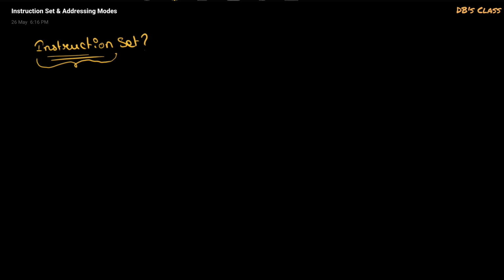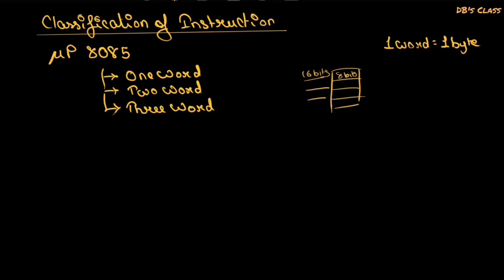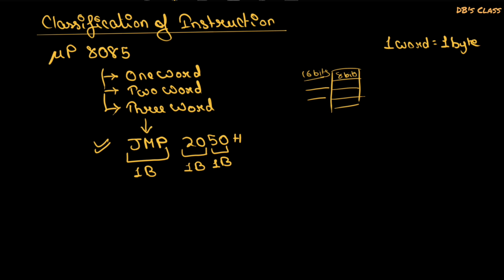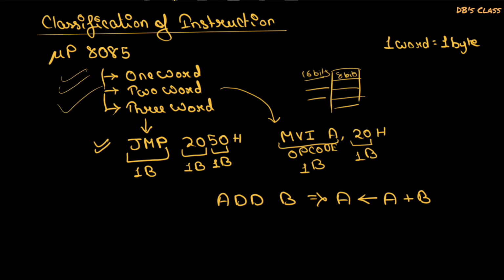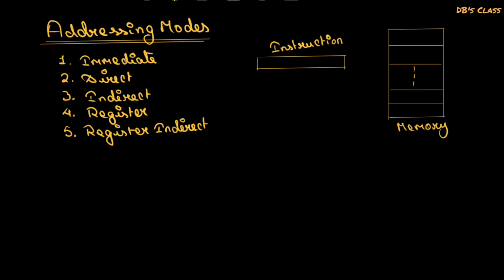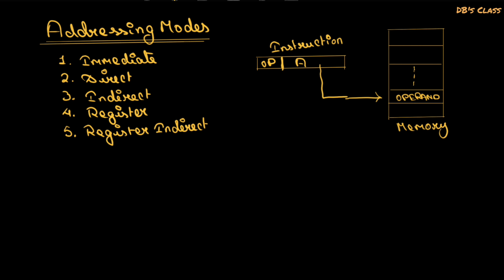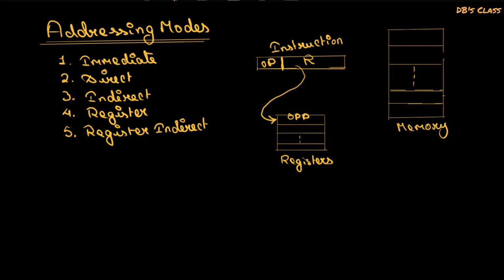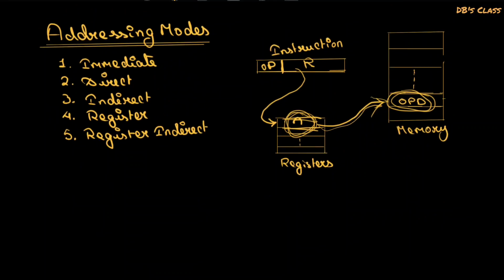Instruction Set and Addressing Modes | Computer Architecture and Organization | DB